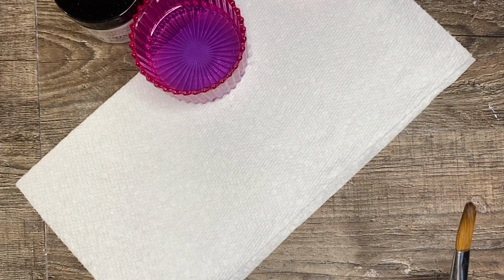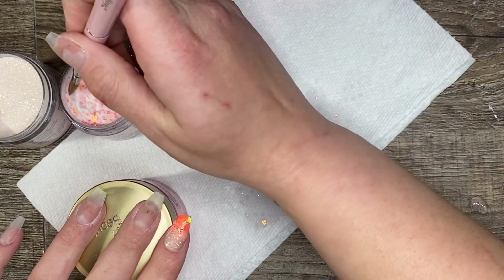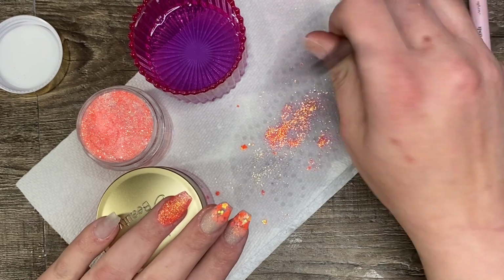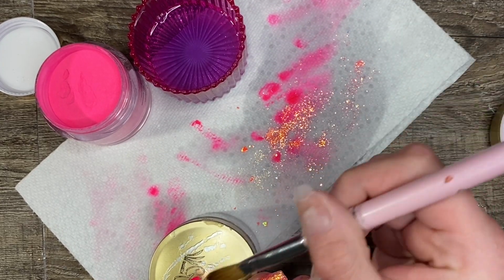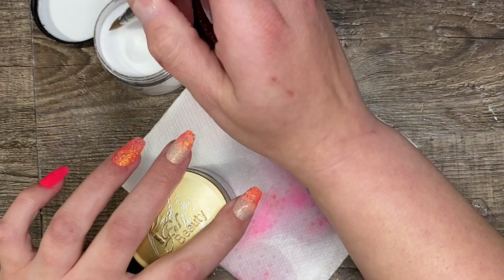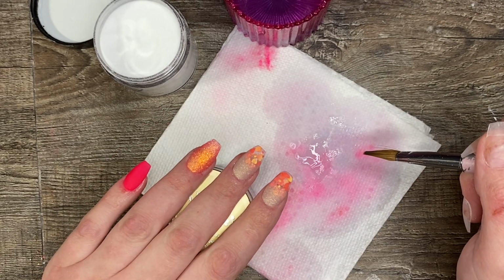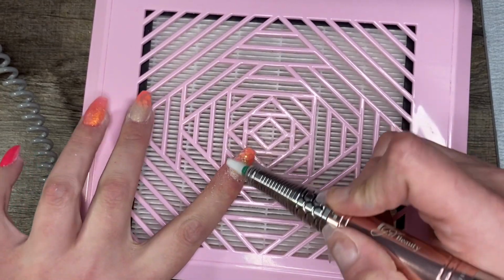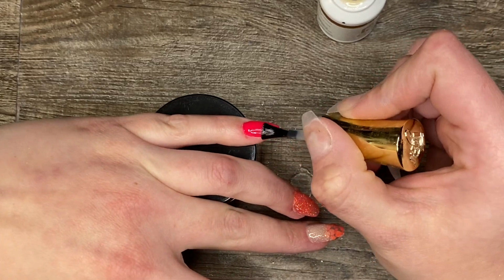Valentines Day Nails | Heart Ombré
*Products used*

Heart glitter - Holiday Romance – Nails By Annabel

Pink glitter - Hot Crush – Nails By Annabel

Solid pink - Dip & Dap Powder - DD209 Good Kisser – iGel Beauty

Mia secret monomer

Ceramic drill bit

sanding bands 240 grit & 80 grit